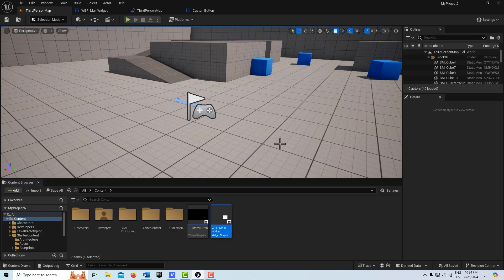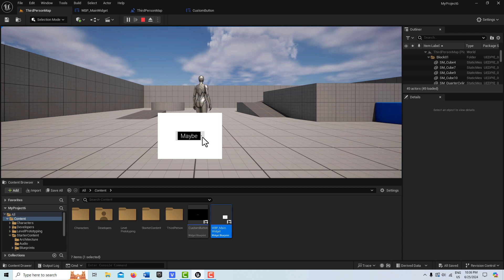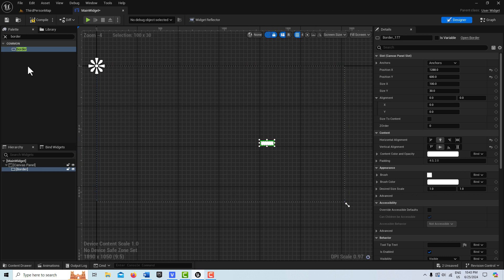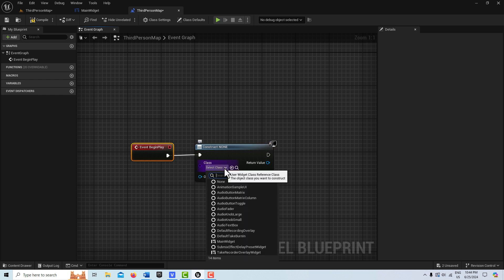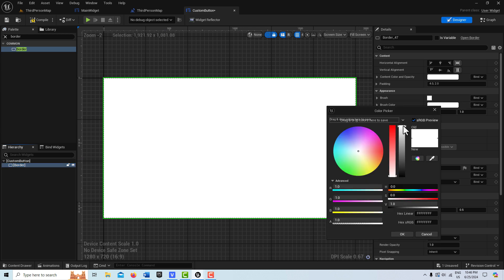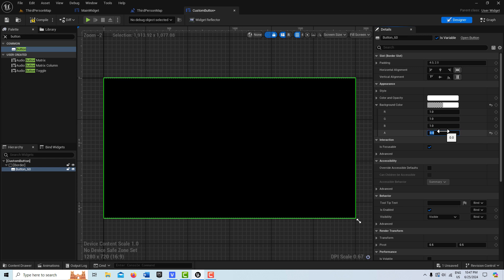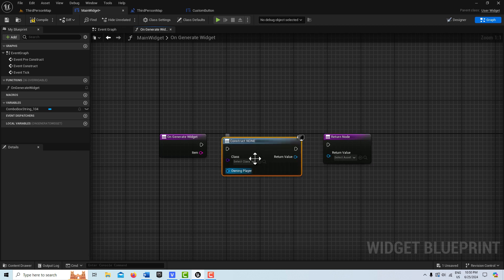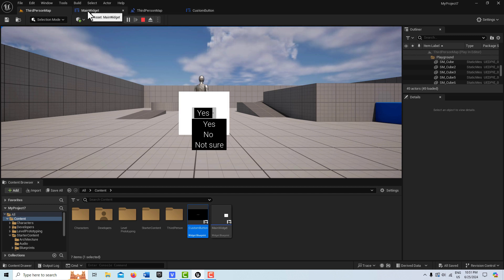Creating Custom Combo Boxes in Unreal Engine 5.4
In this tutorial, we take a look at how to create custom combo boxes in Unreal Engine 5.4. Combo boxes have a lot of application and function like mini-menu systems.